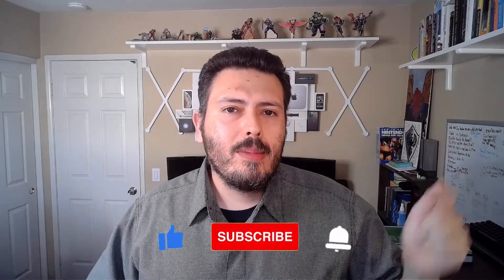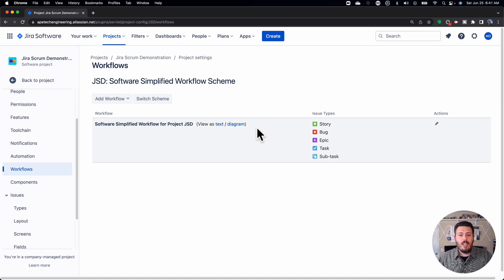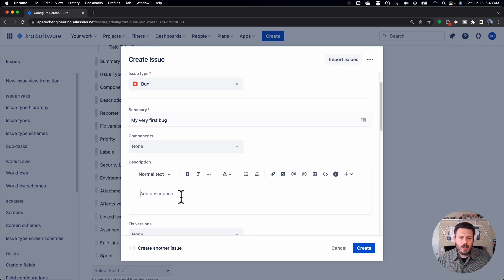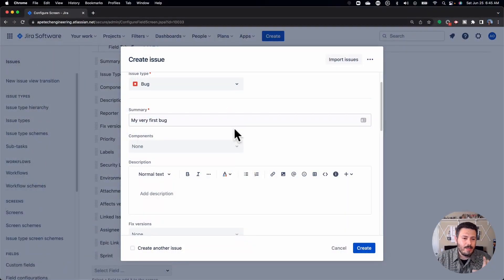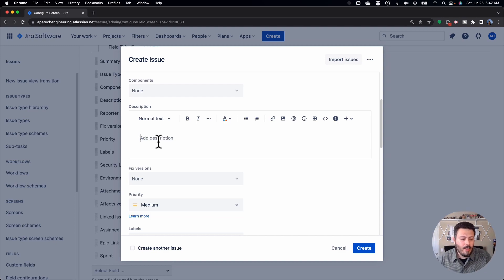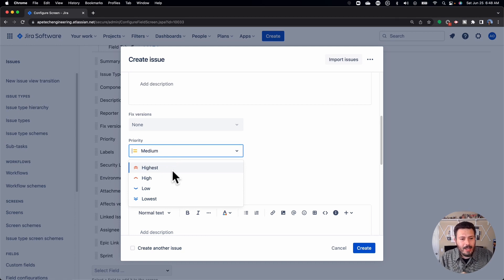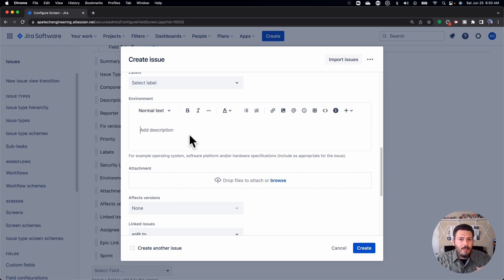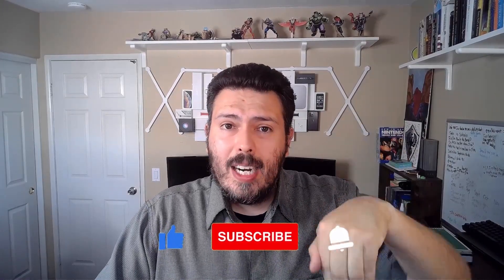How to work with Bugs in Jira | Atlassian Jira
In this atlassian jira video, I am going to show you how to correctly document bugs so that they do not make it to production. Fixing bugs in production is the worst time to catch and fix a bug. With these tactics, you should be able to effectively find and capture bugs in Jira. Your team's communication and accountability will significantly increase. Investing time in knowing how to work with bugs and defects is critical during the software development lifecycle. Failure to capture bugs typically results in projects going well beyond their original cost and schedule estimates. Don't let this happen to you and get ahead of your bugs today!